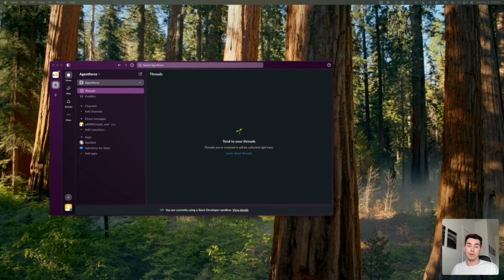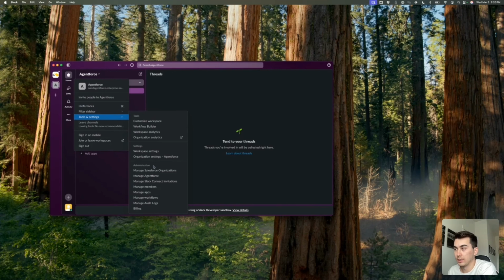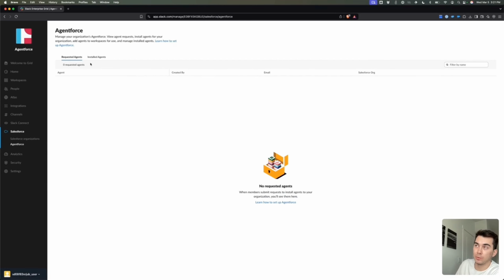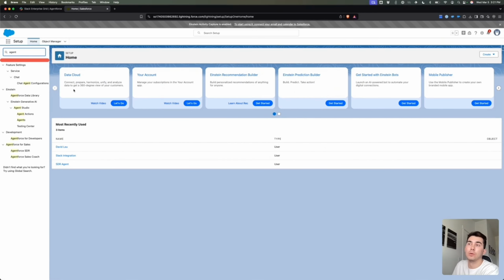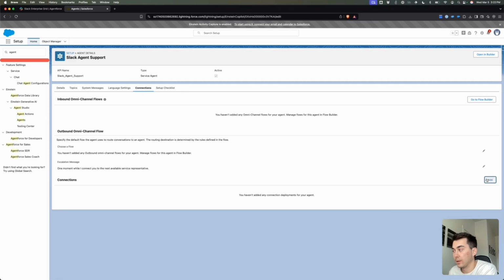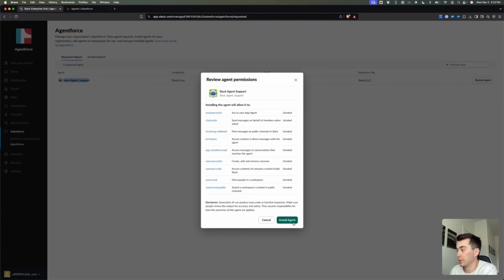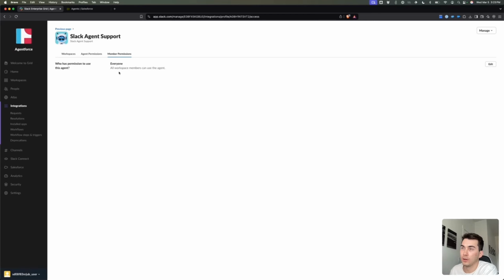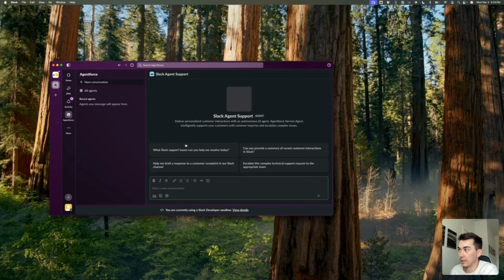How can I add an Agent from Salesforce into Slack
Looking to integrate Salesforce with Slack? In this video, we walk you through the step-by-step process of adding an Agent from Salesforce into Slack, enabling seamless communication and automation within your team. With this integration, you can interact with your Agentforce AI assistant directly in Slack, improving collaboration and efficiency.

We'll cover: ✔️ Connecting Slack and Salesforce
✔️ Adding an agent from Salesforce into Slack
✔️ Managing agent access and permissions
✔️ Optimizing your workflow with automated AI support

Need help setting up your Salesforce-Slack integration? SOLVD can guide you through the process.